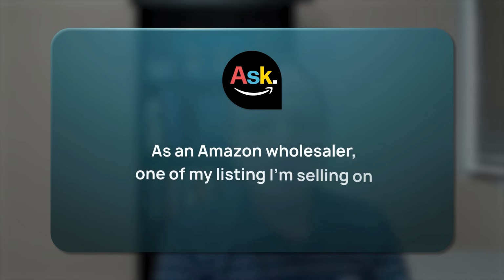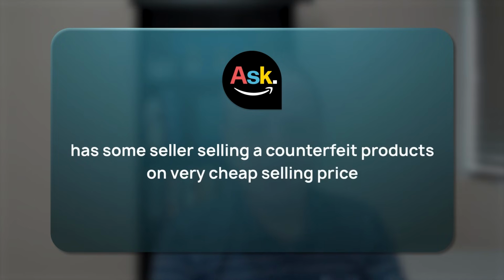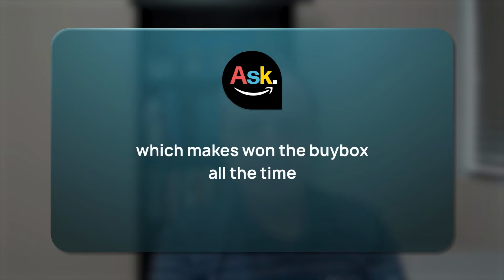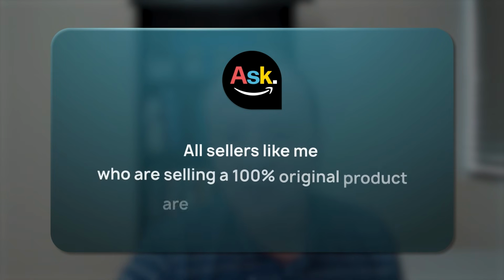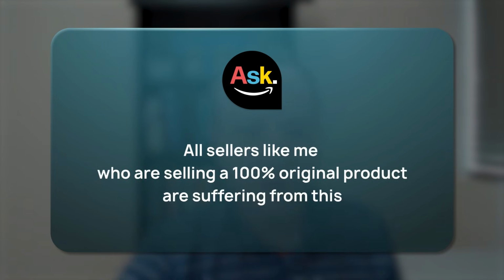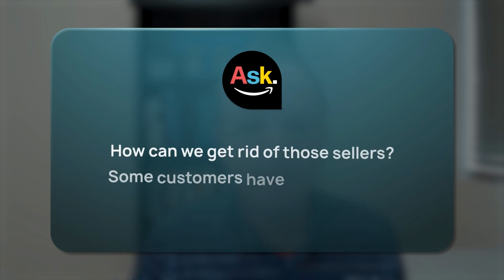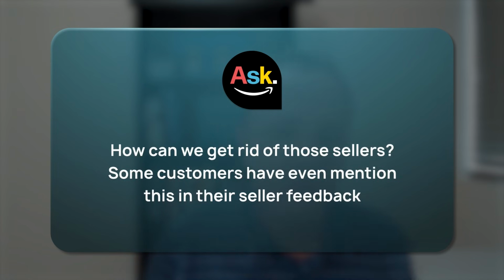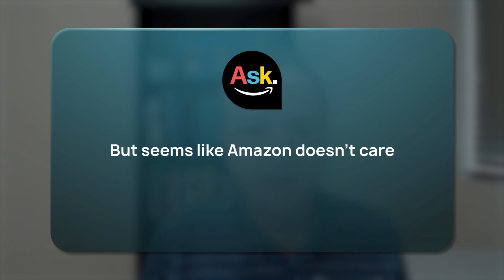How to Reduce ACOS: The Truth About Bleeding Amazon PPC Campaigns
Struggling with a bleeding Amazon PPC campaign? In this video, Kevin Sanderson explains when to shut down a campaign, when to save it, and how Amazon’s keyword record ID history affects performance. You’ll learn how to reduce ACOS, optimize your Amazon ads, and launch new products using the right PPC structure.

We also cover how to remove counterfeit sellers from your Amazon listing using Amazon’s test-buy process.

Topics Covered:
✔️ Amazon PPC for beginners
✔️ How to reduce ACOS on Amazon
✔️ Amazon PPC campaign optimization
✔️ Auto vs broad vs phrase vs exact for product launches
✔️ How to remove counterfeit sellers from your listing
✔️ Amazon FBA launch strategy

TIMESTAMPS:

00:00 - Should You Stop a Bleeding PPC Campaign?
00:21 - How to Handle Good Keywords in Bad Campaigns
00:52 - Why You Shouldn't Move Performing Keywords
01:23 - How Amazon Algorithm Tracks Keyword History
02:14 - Ranking Strategies for New Amazon Products
02:42 - Counterfeit Sellers Taking the Buy Box
03:36 - How to Report Knockoff Products to Amazon
04:14 - What If They’re Just Selling Cheap, Not Fake?